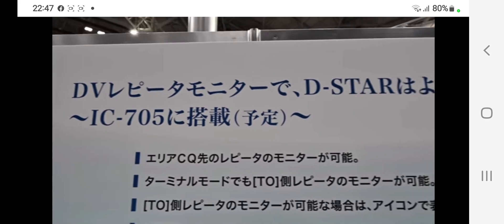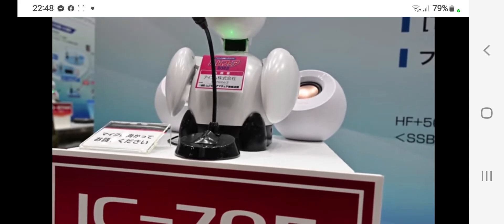ICOM IC-905 Live Footage Tokyo Hamfair 2022